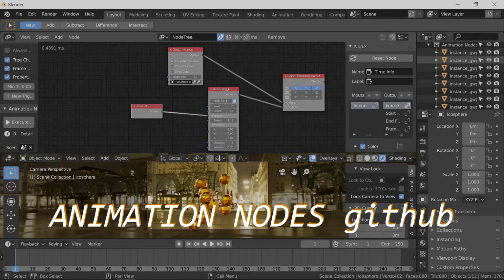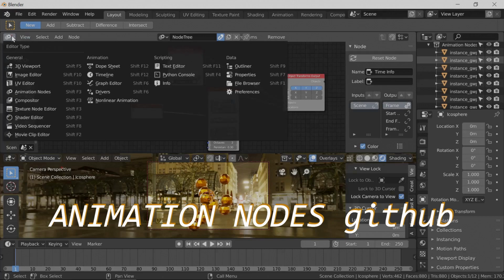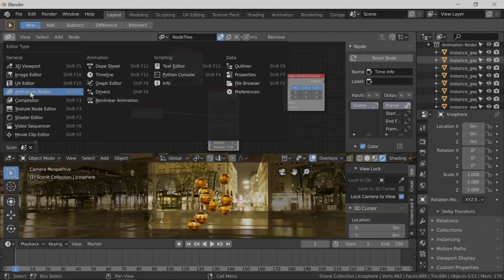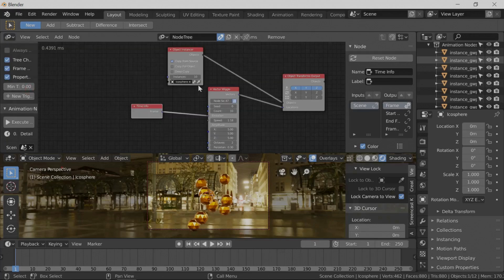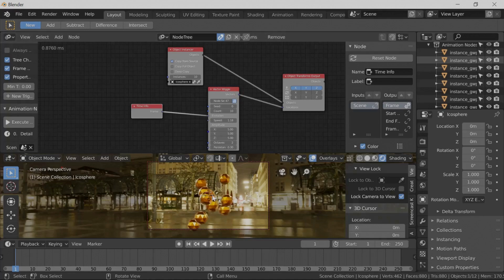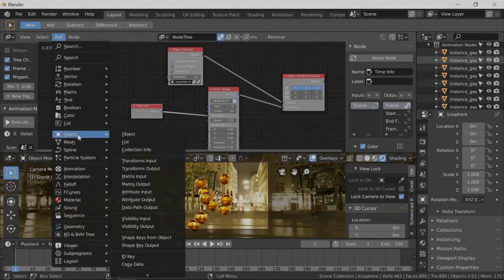BLENDER 2.80 ANIMATION NODES. SIMPLE DEMO.